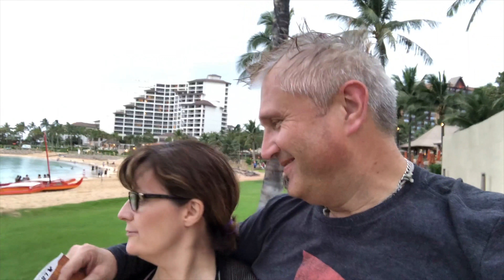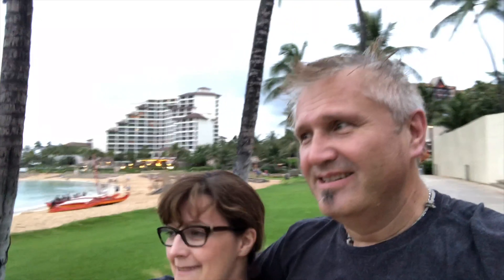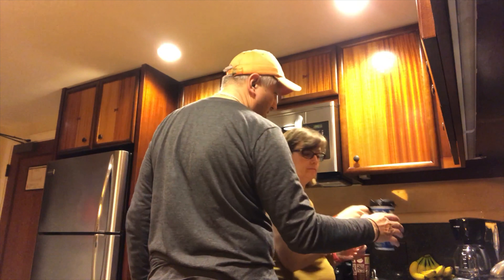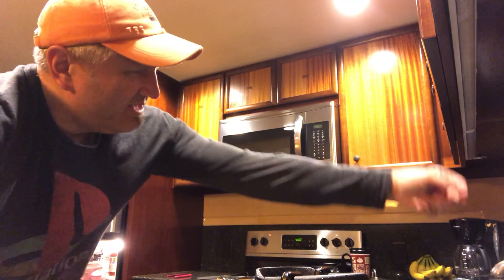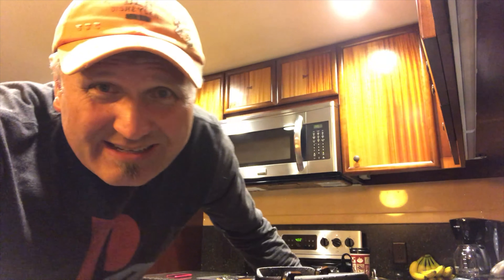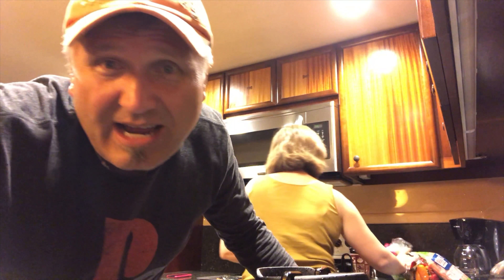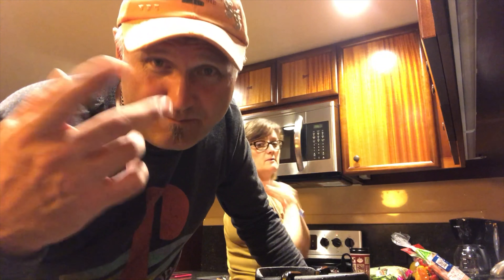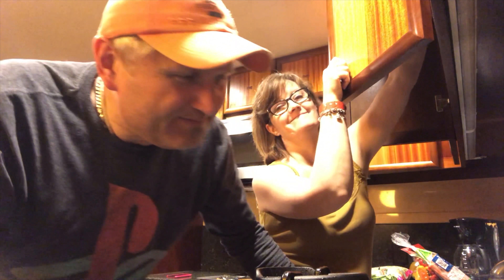Hawaii Day 1 - Life Moves Pretty Fast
Today we enjoyed our first full day in Hawaii on this trip.  We went out for brunch, stocked up on groceries, and had some fun at the pool.  Wrapped it all up with a nice romantic walk along the beach!!